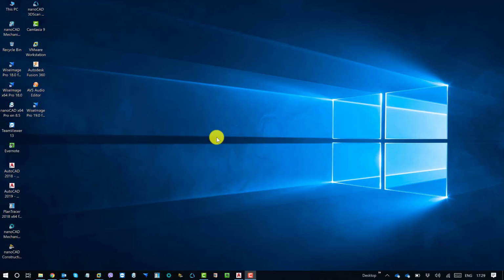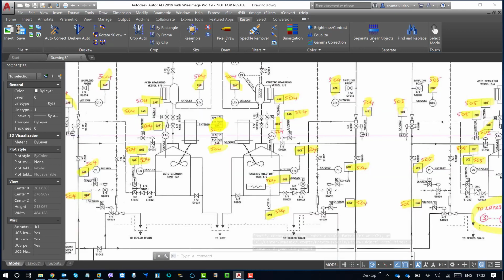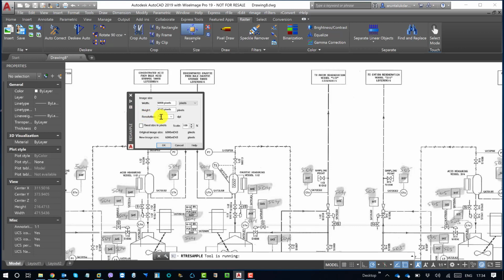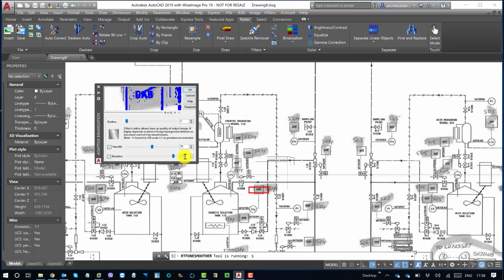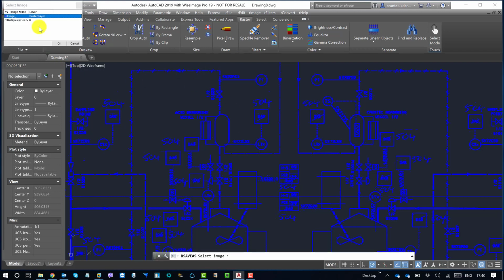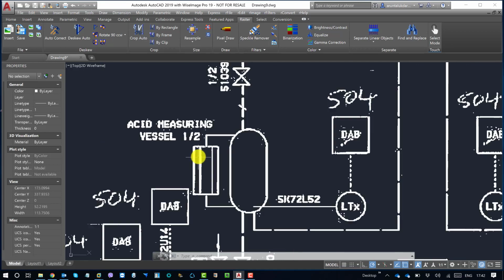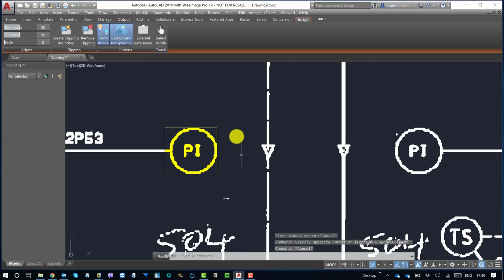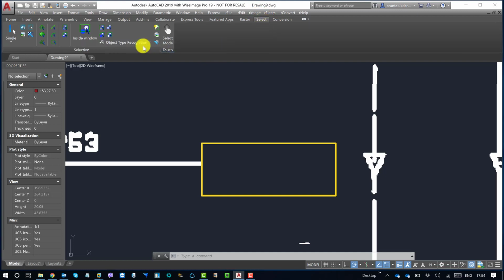Image Processing In WiseImage Pro for AutoCAD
WiseImage for AutoCAD clarifies the difficulty of incorporating scanned raster data into CAD environments. It is an AutoCAD application for raster editing, raster-to-vector conversion and drawing revision. It is AutoCAD 2018 compatible. WiseImage allows you to make rapid deviations, do editing and correction or automatic and semi-automatic raster-to-vector conversation of scanned technical drawings, maps, plans, drafts, sketches and other graphics. It balances raster and vector with CAD functionality and image processing skills perfectly.

All WiseImage commands are perfectly integrated into the AutoCAD environment as if just more CAD tools. AutoCAD's CAD functionality combined with WiseImage's high-end image processing, results in a strong synergetic effect. AutoCAD now is capable of processes scanned drawings, satellite imagery, or other raster les as the best image processing application. And the crossroad of raster and vector graphics is the WiseImage capabilities to work with raster and vectors together as if it is a single entity set.

WiseImage provides the most advanced solution for raster editing, raster to vector conversion of raster images. With the powerful suite of tools in WiseImage you can edit scanned drawings and maps easily. WiseImage allows you to save redrafting time and boost your productivity. The time from customer request until invoicing can be dramatically shortened - all without having to reduce the quality or price of your work.

CSoft delivers two alternatives for raster editing and raster to vector conversion. One of them – the WiseImage for AutoCAD. The other one – WiseImage for Windows – (is an equal solution for Windows) The best raster to vector conversion software.